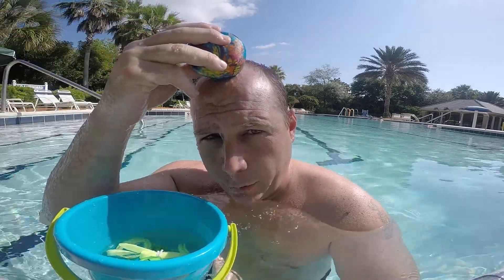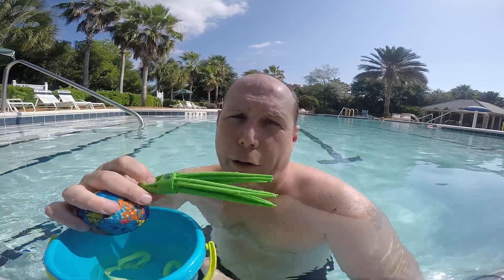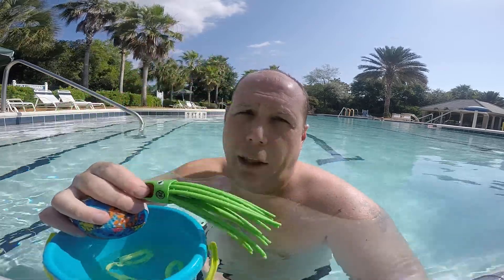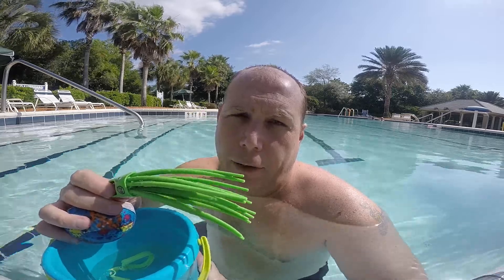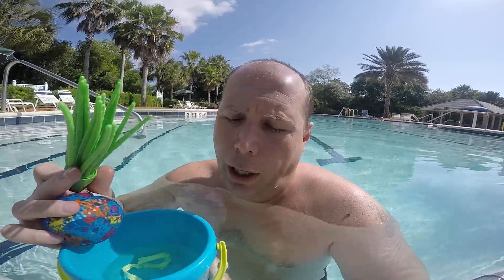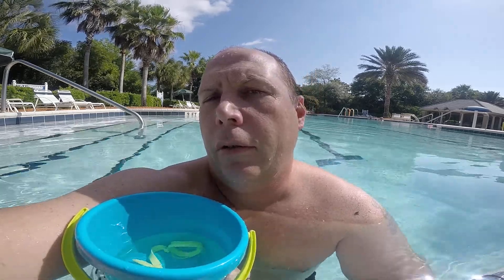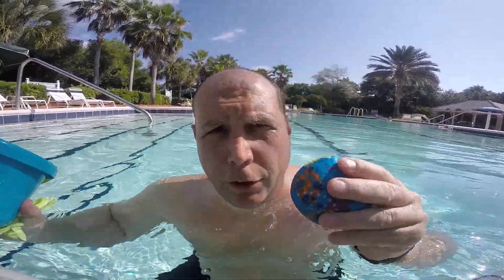Basics of a swim lesson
Swimming Lessons | How to teach & learn swimming for beginners step by step | Prevent Fear of Water

Our online video courses empower parents to teach their children and adults to self teach.

Here are some tips to teach a swim lesson.